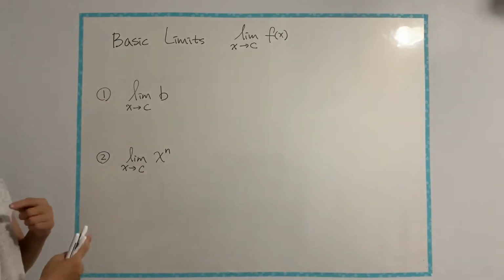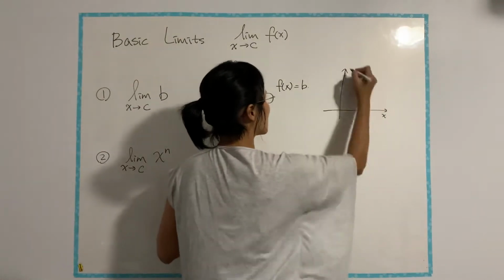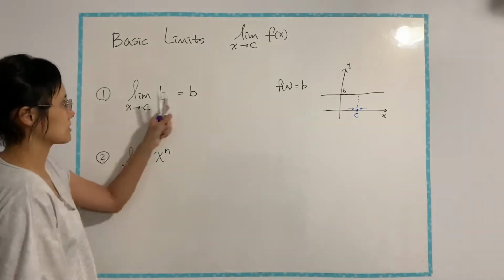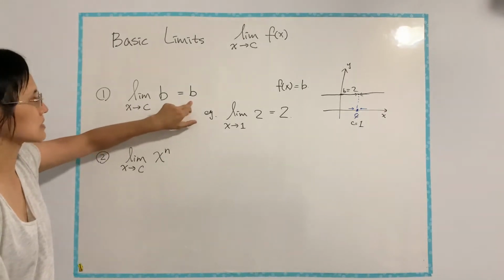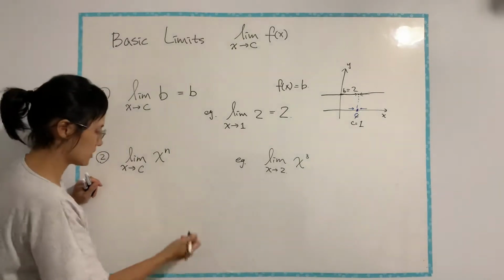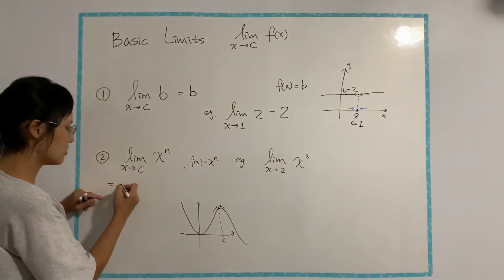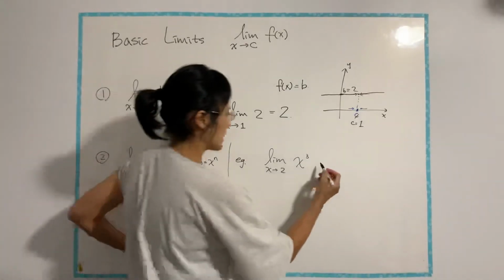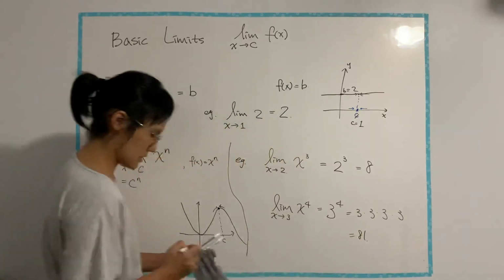01 basic limits